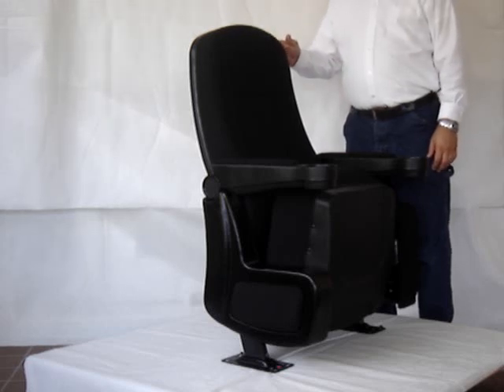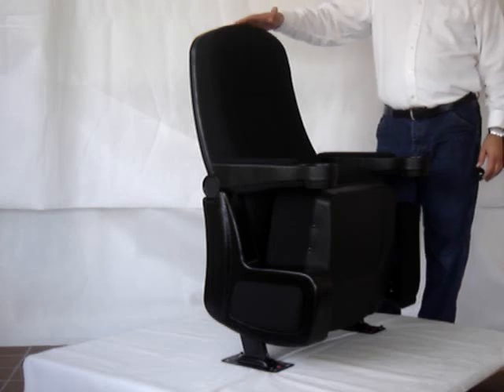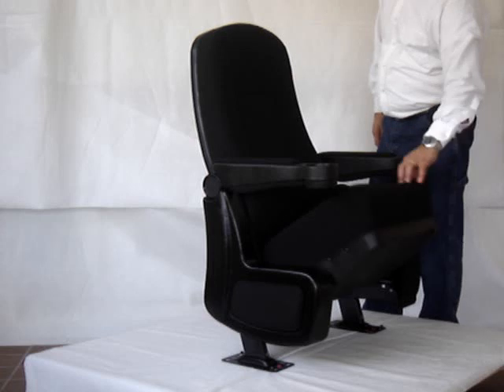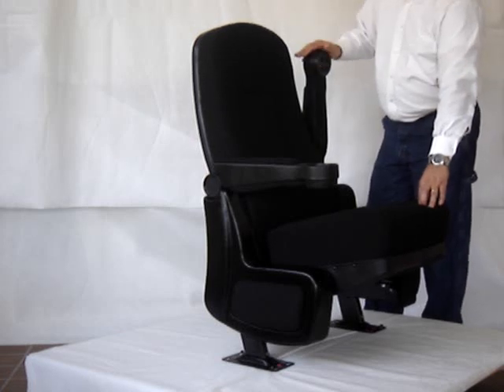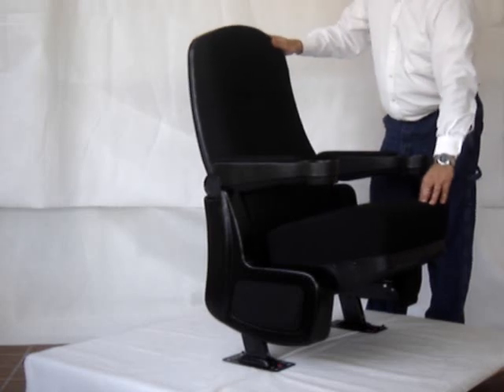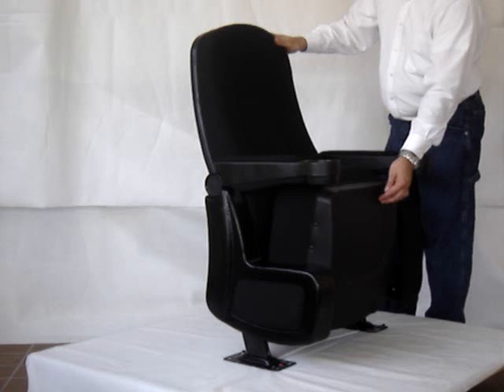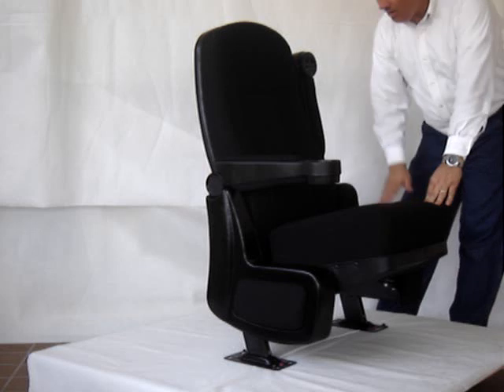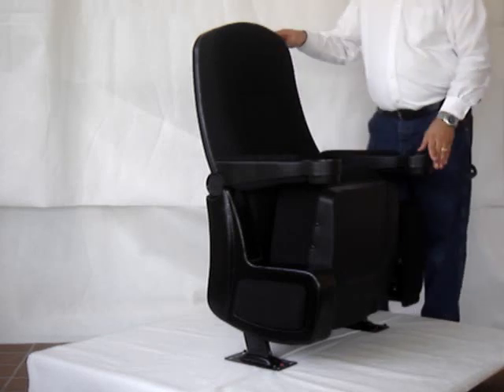Theater Seating Cinema Star Black Fabric. CelebritySeating.com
Cinema Star theater seating. Features of this seat: True Rocker, Lift-up cup holder armrests. Theater seating with black upholstery. Theater seats and chairs.